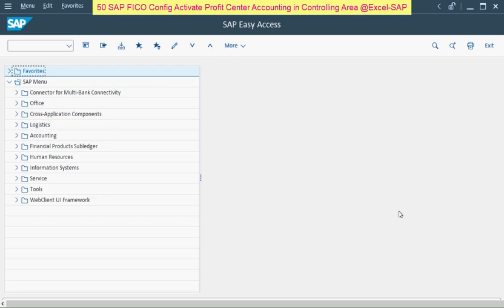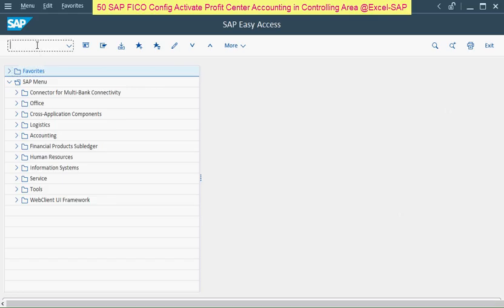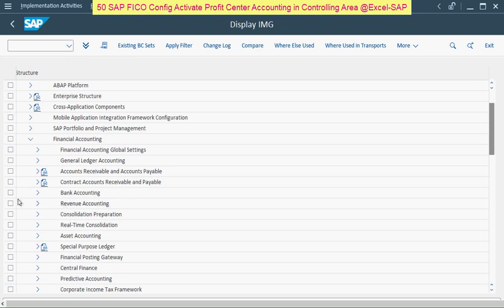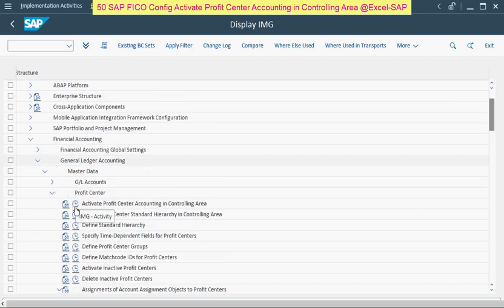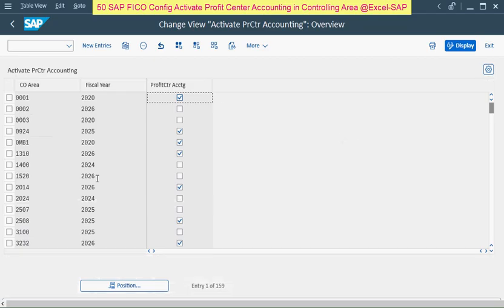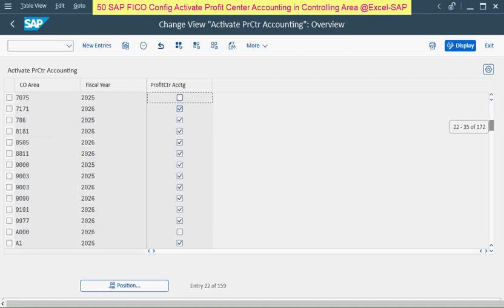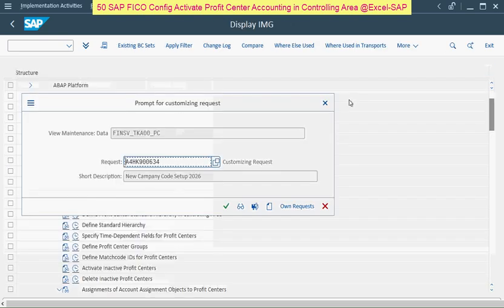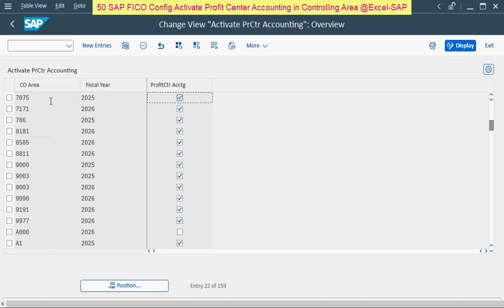50 Activate Profit Center Accounting in Controlling Area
In this tutorial we will explain you the process to Activate Profit Center Accounting in Controlling Area in SAP @Excel-SAP